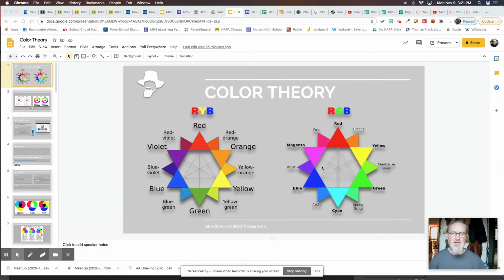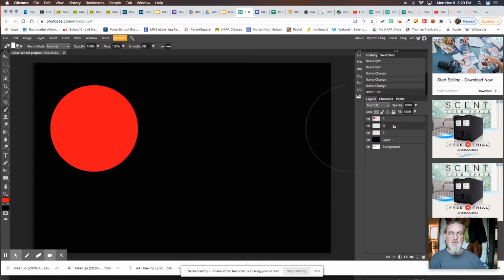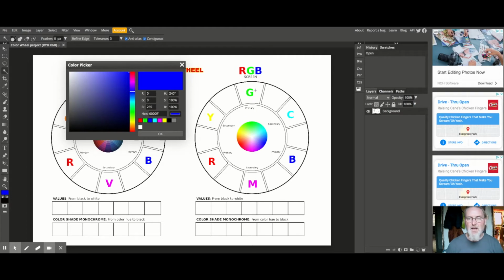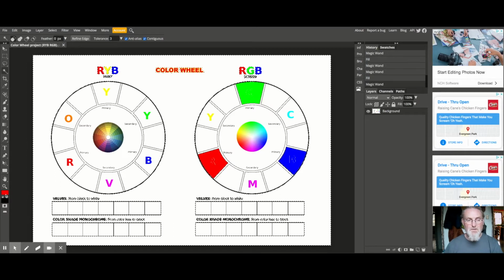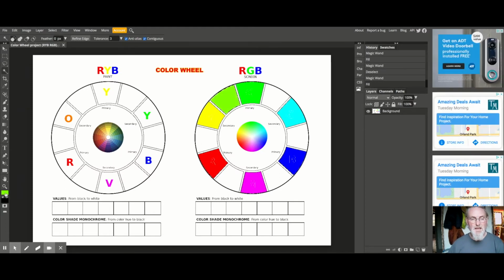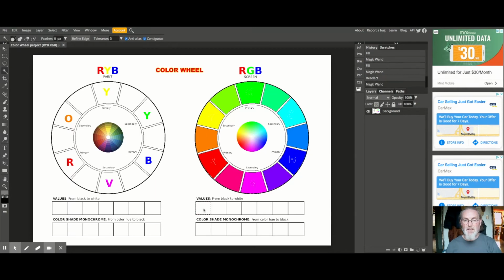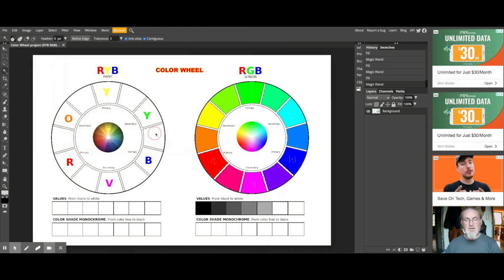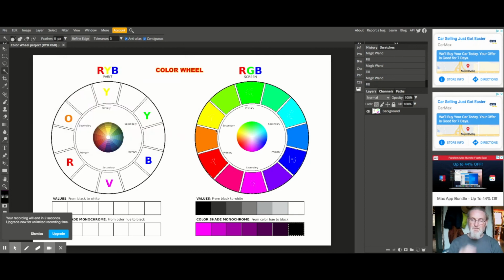Color Wheel RYB & RGB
Intro 2D Art - HAPA, Thomas Frank